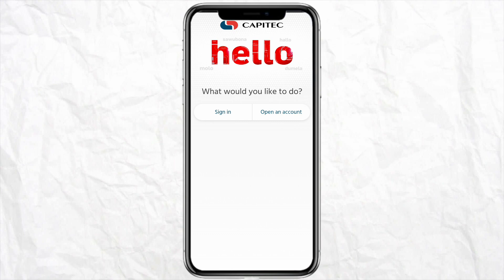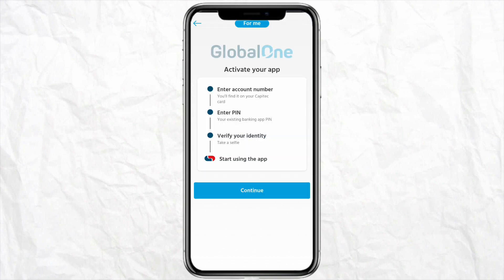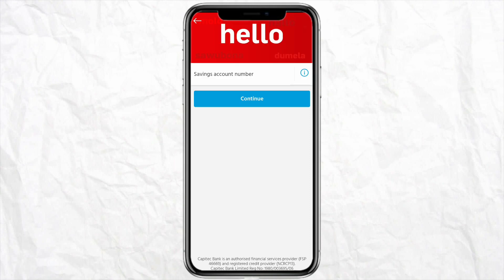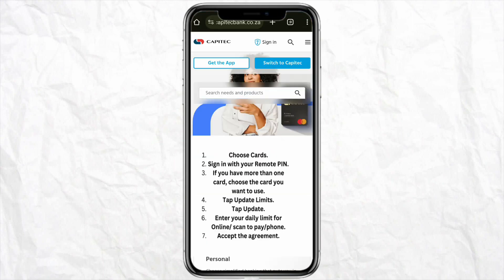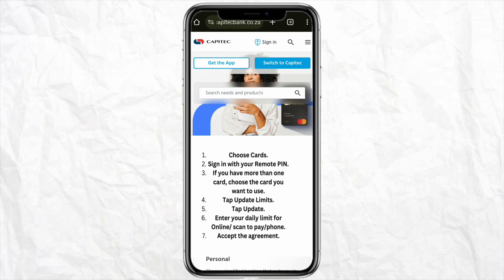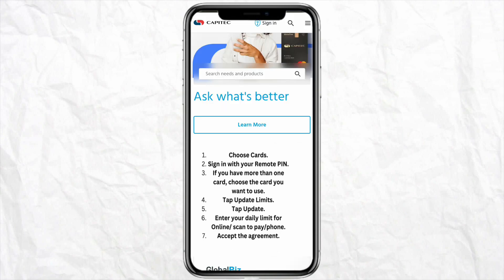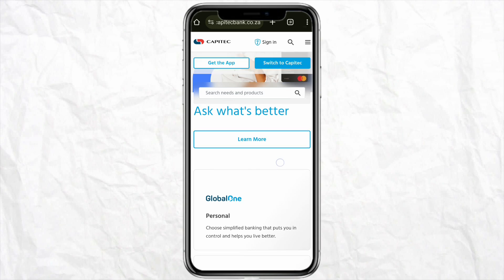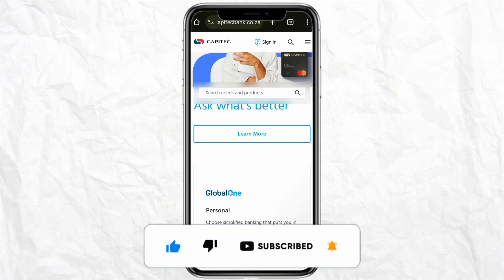How to set limit on Capitec app (Full Guide)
In this video, we'll show you how to set a limit on your Capitec app in a comprehensive step-by-step guide. Follow these simple instructions to manage your spending and stay within your budget using the Capitec app. Don't let overspending be a problem anymore, watch this video now!